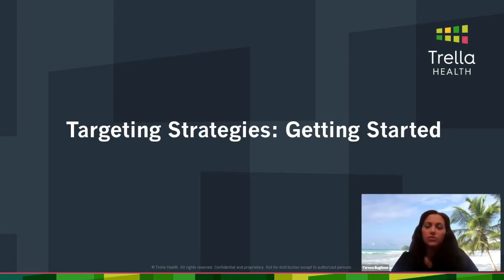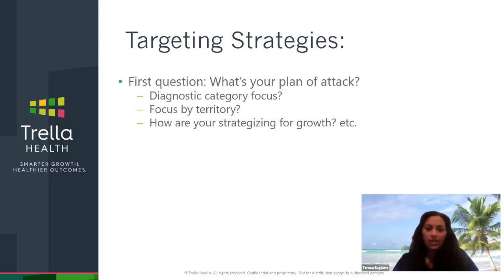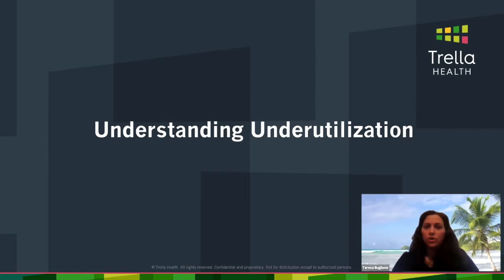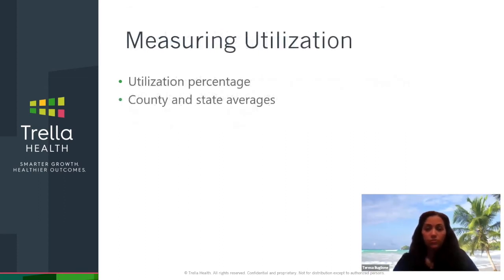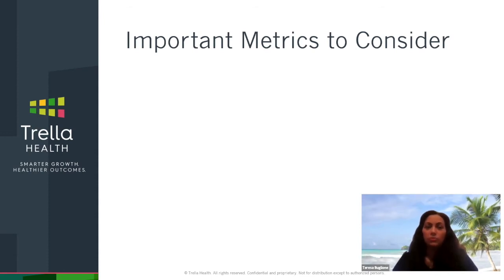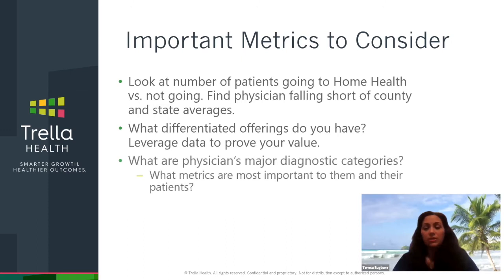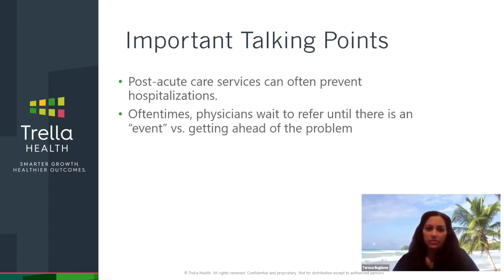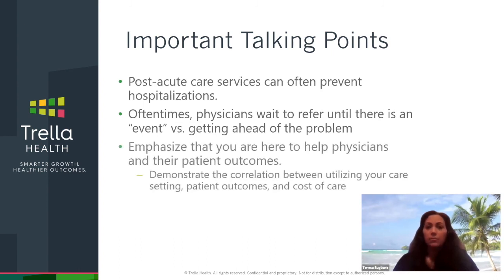How to Target Underutilizing Physicians in Home Health, Hospice, and Skilled Nursing for Referrals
Hospice, Home Health, and Skilled Nursing targeting strategies to increase your physician referrals!

Jess Chew and Teresa Buglione of Trella Health cover everything a Hospice, Home Health, or Skilled Nursing community sales liason needs to know to target physicians that are underutilizing certain services.

To learn about how Trella Health's Marketscape can help YOU discover & target physicians

Learn answers to questions such as:
- "Where do you start with a targeting strategy?"
- "What is physician utilization?"
- "How do I find underutilizing physicians in the post-acute space?"
- "How is physician utilization measured?"
- "What are other important metrics to consider when targeting?"
- "What are some important talking points for sales reps when visiting physicians?"